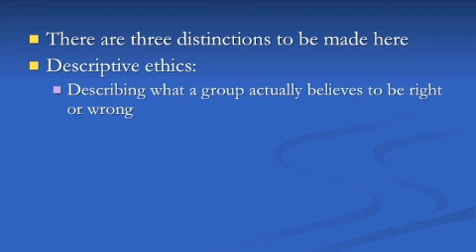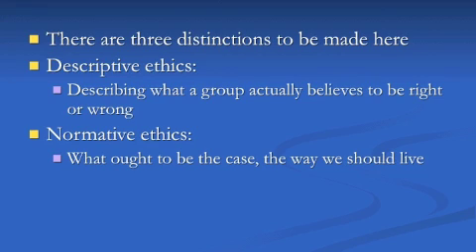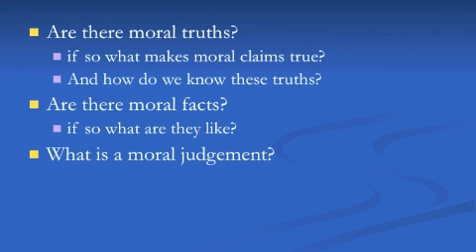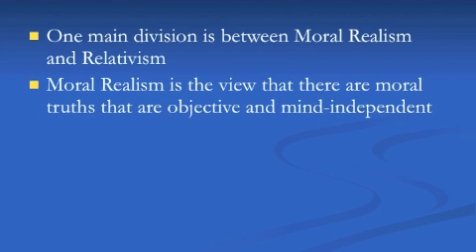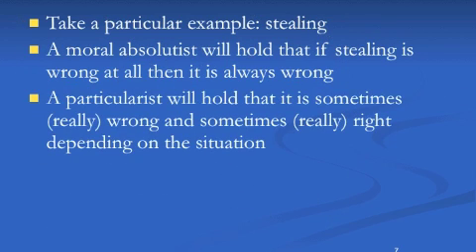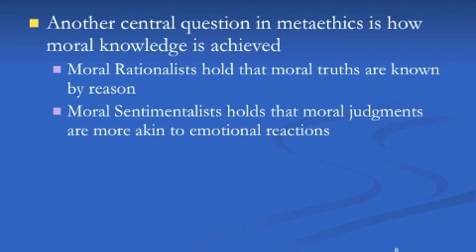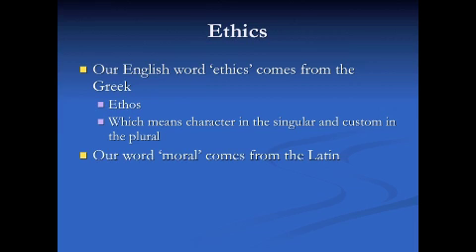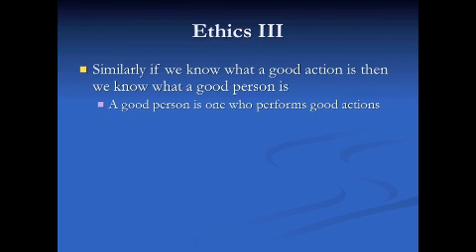Philosophical Ethics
The 2nd video in Dr. Richard Brown's online introduction to ethics course.